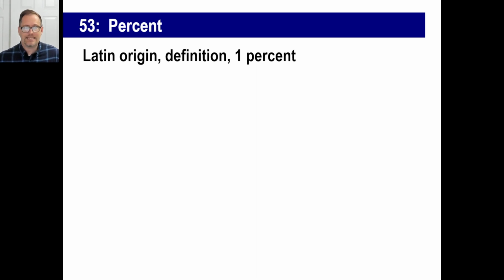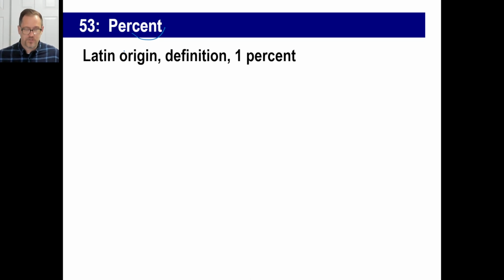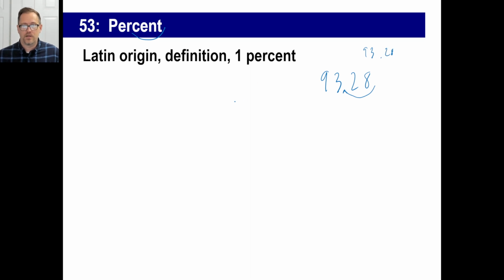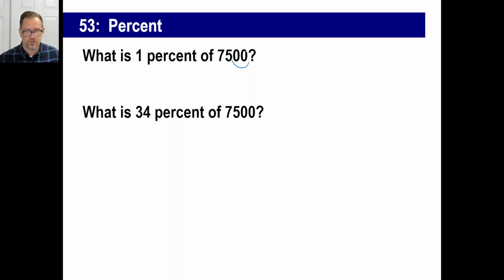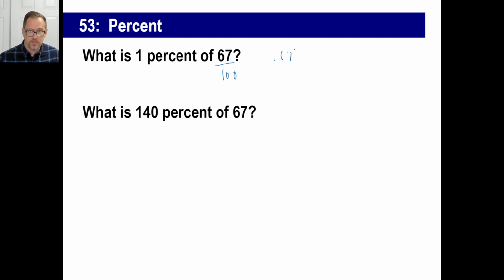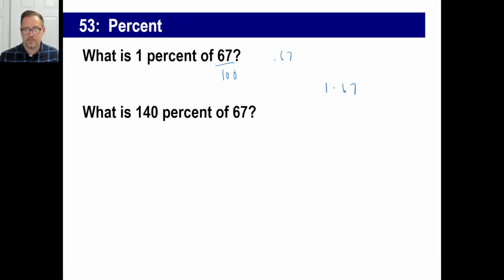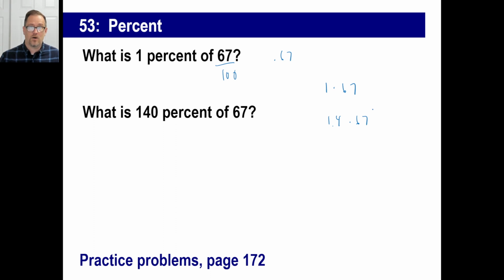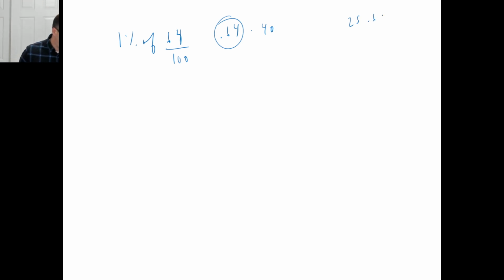Saxon Math - Pre-Algebra 1/2: 3rd Edition (Lesson 53) - Percent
Enjoy this free video lesson for the great John Saxon's Algebra 1/2 3rd Edition textbook.